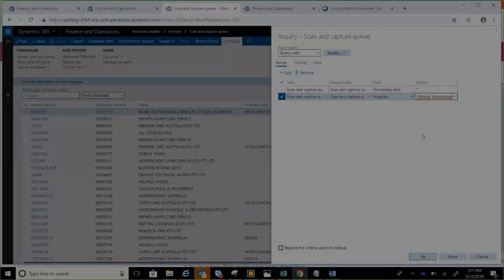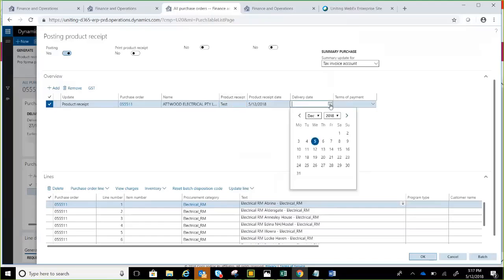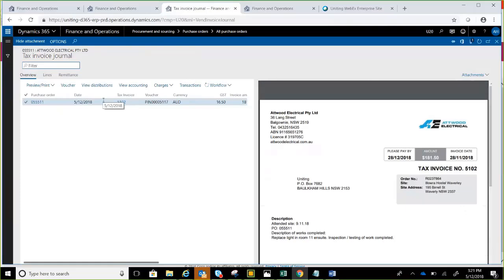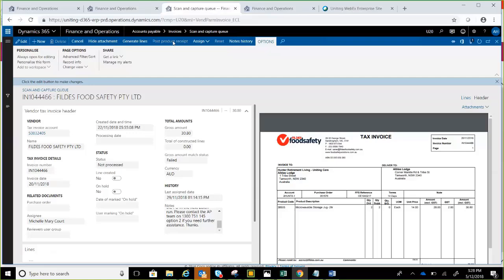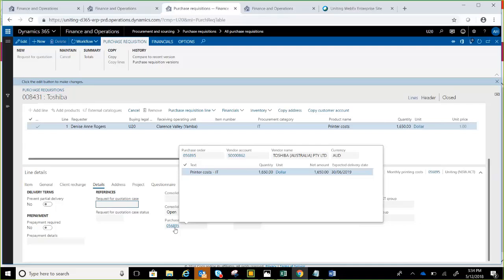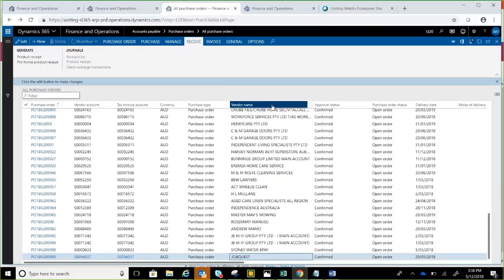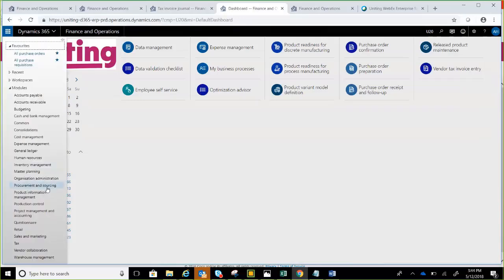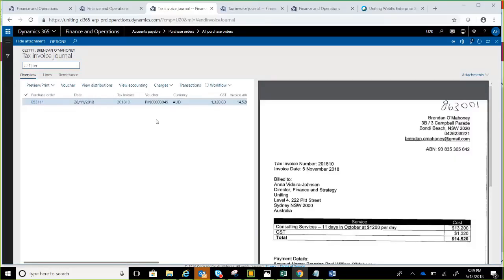Worksmart Dynamics: Ask me anything - Session 4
This is the recording of the fourth 'Ask me anything' session conducted on Wednesday, 5 December 2018.